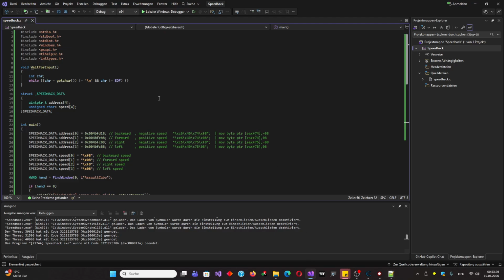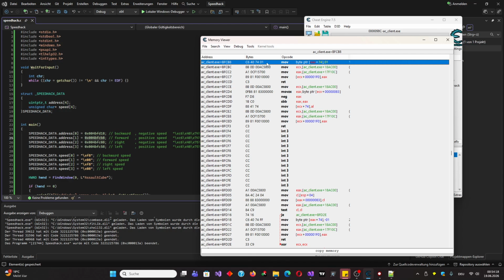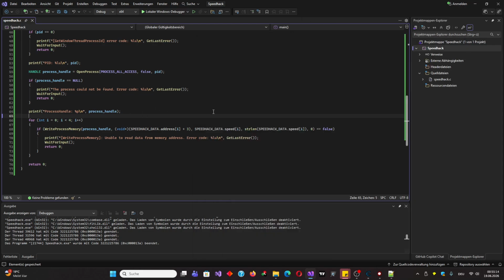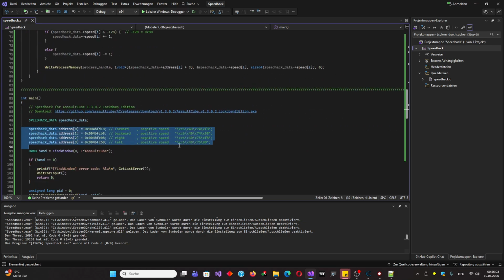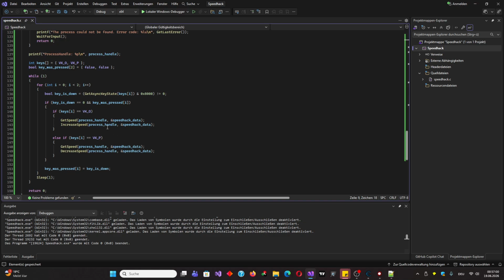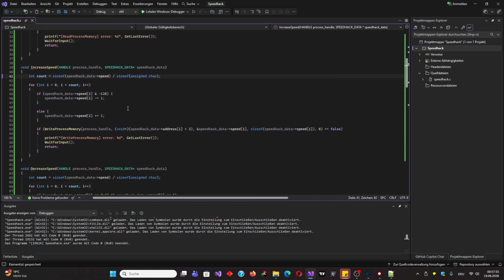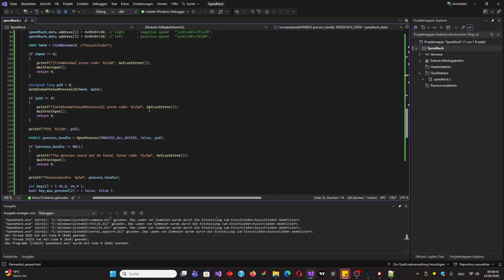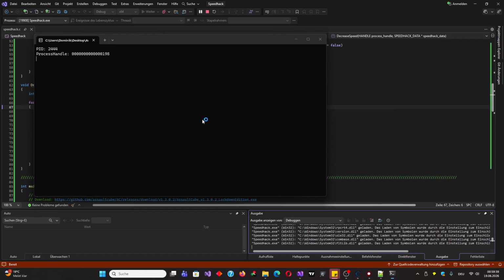Game Hacking: 3. Assault Cube Speedhack - The source code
Used software:
AssaultCube_v1.3.0.2_LockdownEdition
Cheat Engine 7.5
Ghidra 12.0.4